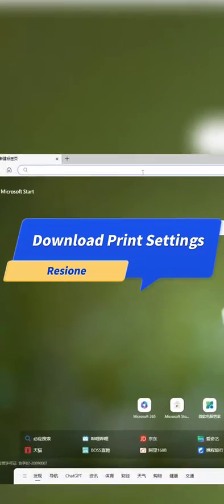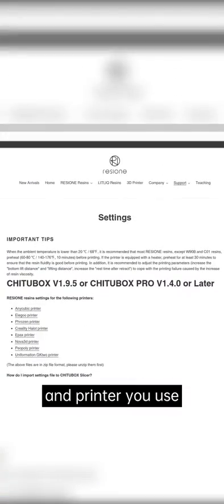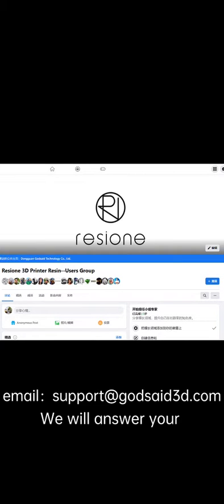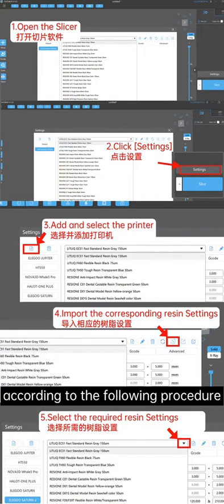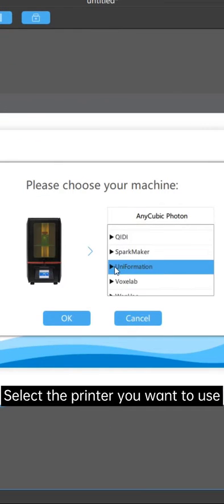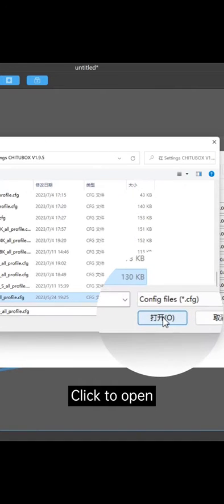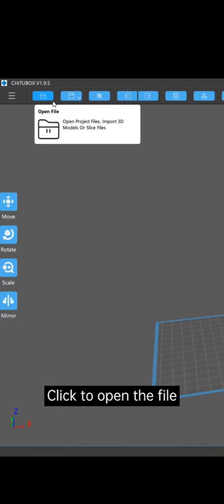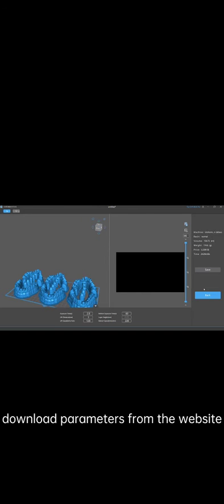How to download and import parameter setting of Resione resins！！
this is the link where you can download all the parameter files and instructions